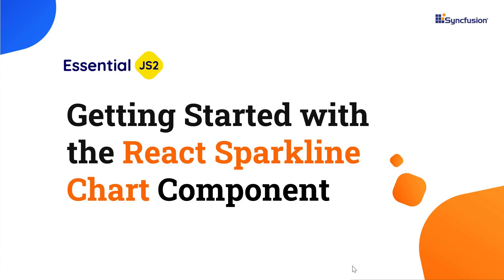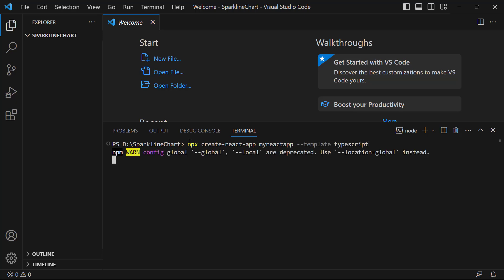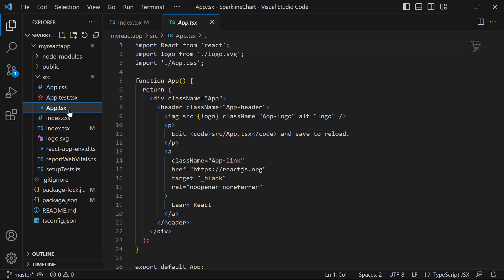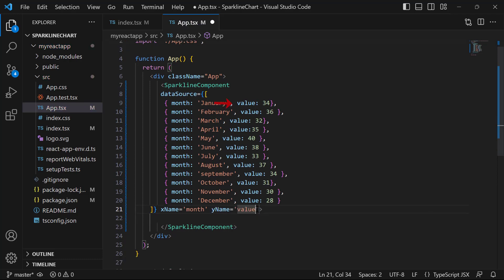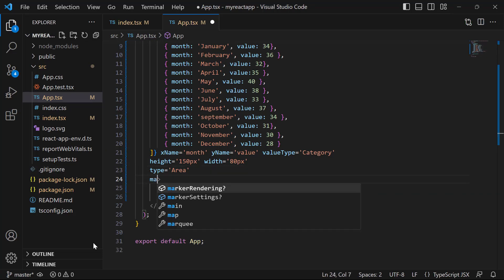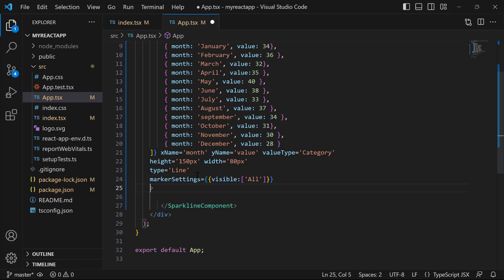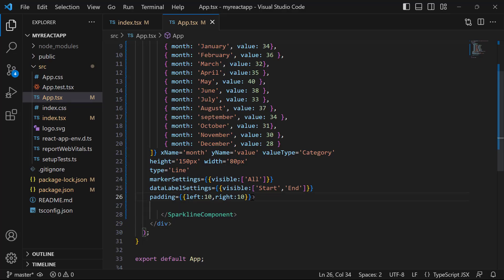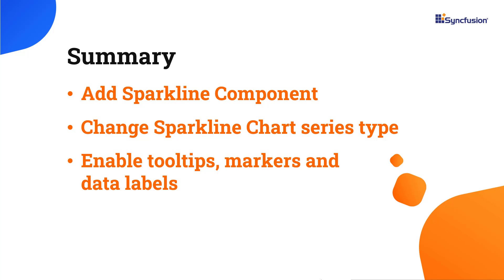Getting Started with the React Sparkline Chart Component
Learn how to create and configure the Syncfusion React Sparkline Chart component in a React application using Visual Studio Code. In general, sparkline charts are small charts without axes, that visually represent large amounts of data in a limited space. It can also be integrated with other UI components such as grids and spreadsheets.

The Sparkline Chart component allows you to display detailed information about data point values through tooltips, which appear when hovering over a data point. The track line feature helps track data points near the mouse or touch contact position. Furthermore, you can customize the axis in sparkline graphs to showcase data point origins and ranges and utilize range bands to highlight specific regions and indicate safe value ranges. With support for numeric, category, and date-time axes, the React sparkline charts cater to various data types, providing versatility in data representation.

In this video, you will learn how to add a Sparkline chart component to a React App. You will see how to change the sparkline chart type and enable a few of its features like data labels, markers, and tooltips.

BOOKMARK DETAILS
[00:00] Introduction
[00:49] Create a React application
[01:18] Add sparkline chart component
[03:30] Change chart type
[04:46] Enable markers
[04:43] Enable data labels
[05:49] Enable tooltips